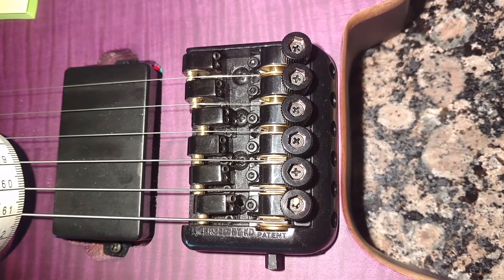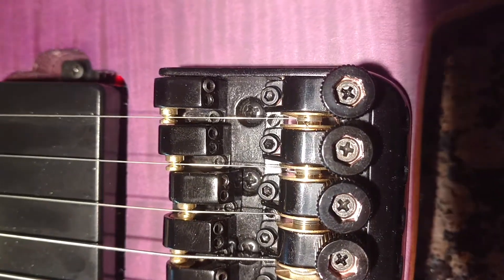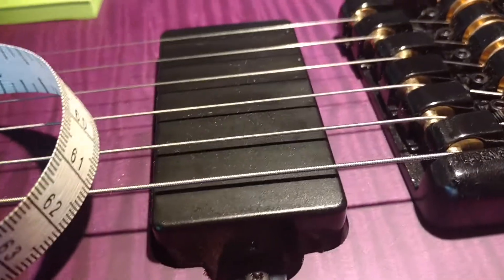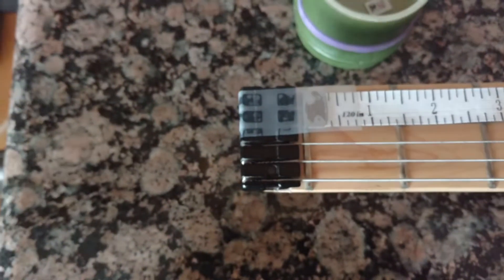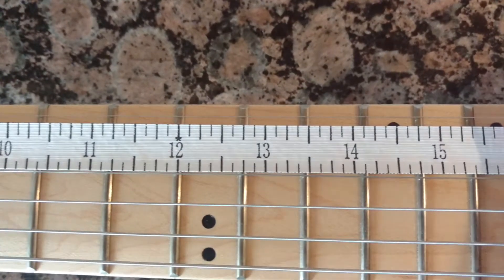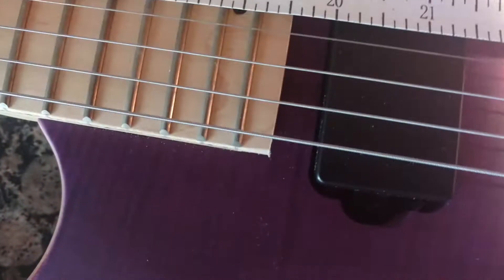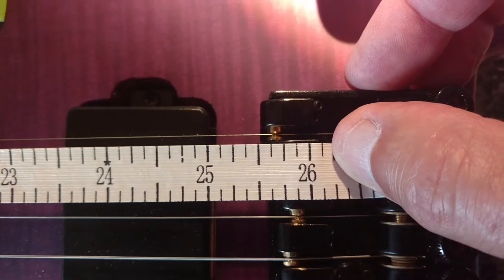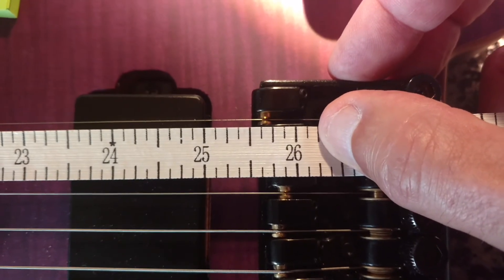2017 Grote Headless guitar bridge / saddle position problem (intonation problem)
Chinese Grote headless guitar with bridge and saddle position problem that prevents the intonation from being set correctly. The scale length cannot be set correctly because the bridge position is about 1/4 inch too far from the neck. The correct scale length should be 25.5 inches (the 12th fret is at 12.75 inches). FYI: the guitar is very light and weighs just 2.5 kg (5.5 pounds).

Here are 2 better headless guitars, imo. They were introduced after the 2017 Grote model above was created. I haven't actually bought or tried them, but the design looks much, much better.
1) Search for "Krait headless guitar fanned fret electric guitar"